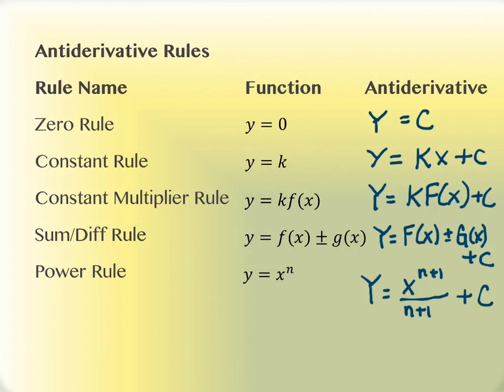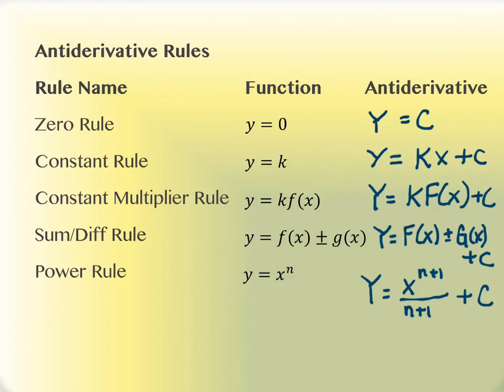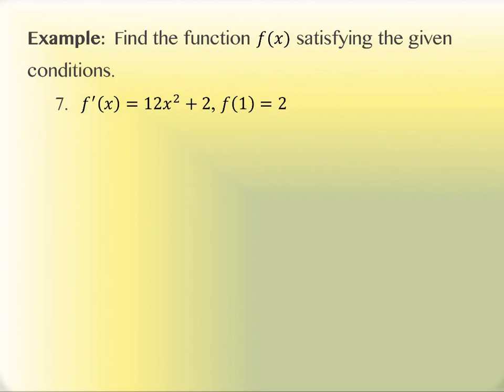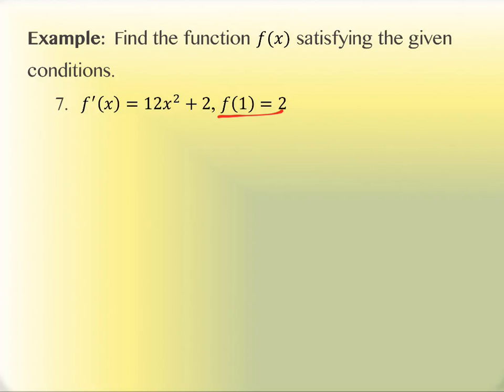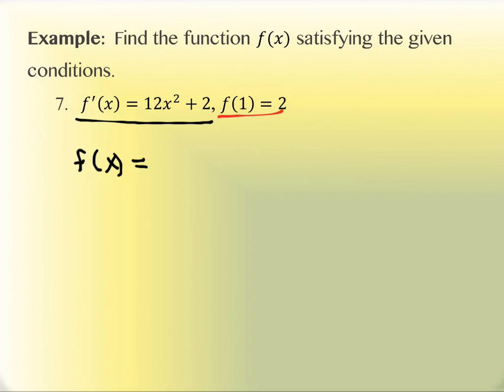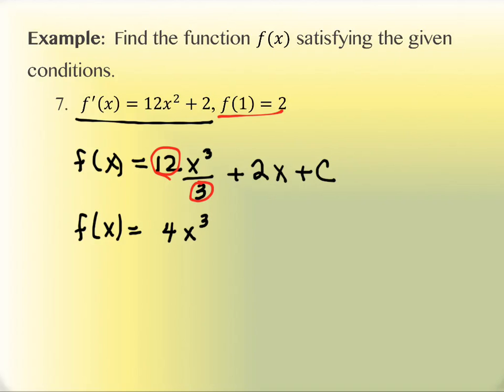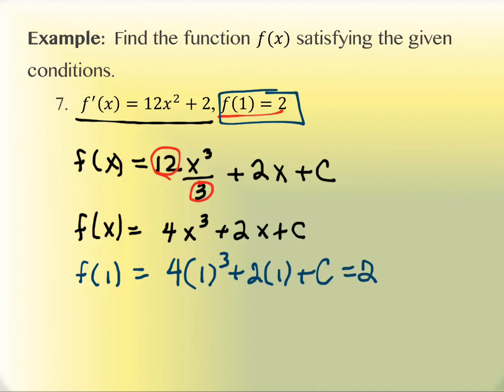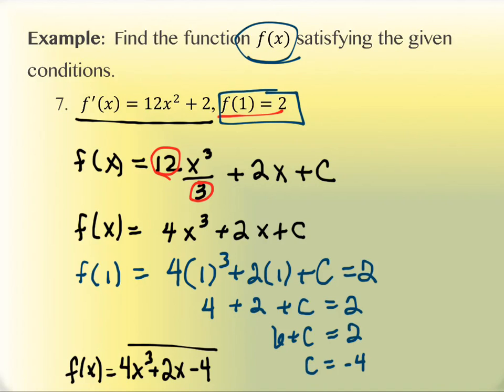4.1 Antiderivatives (part 2) MWF